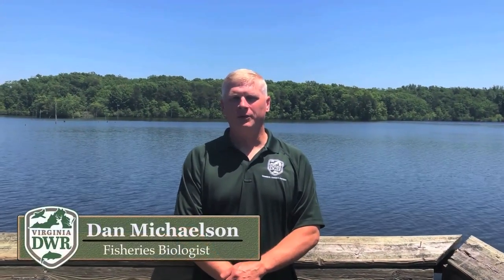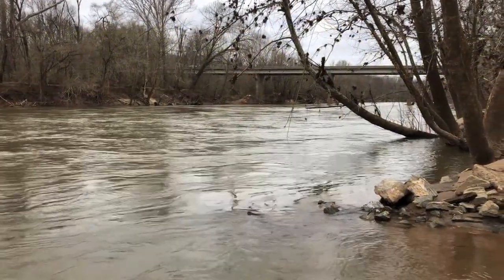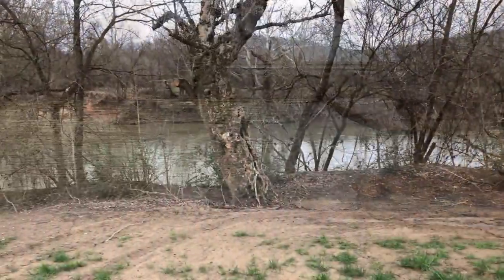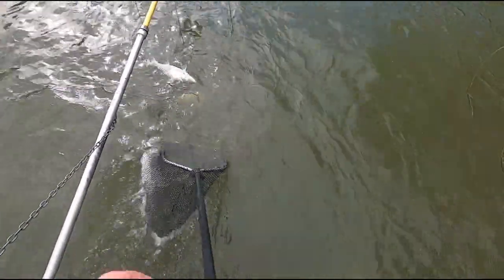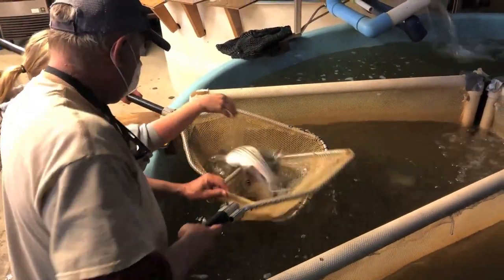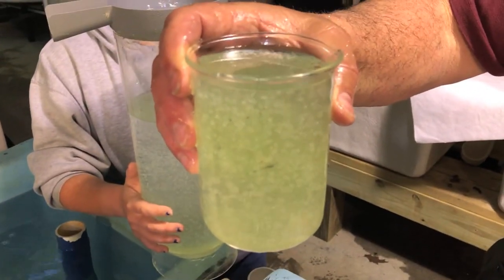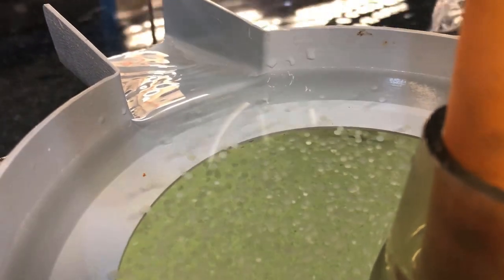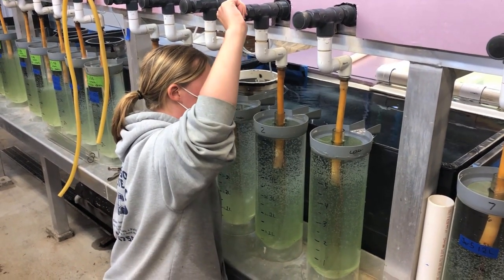Hatching and Raising Striped Bass for Stocking Virginia's Lakes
Bugg's Island Lake/Kerr Reservoir boasts one of the only naturally reproducing land-locked striped bass populations in the United States. The inconsistent nature of this natural reproduction still necessitates the culture and stocking of striper at Vic Thomas Hatchery in Brookneal. Join Hatchery Manager Mike Gafford as he explains the methods employed by his crew to collect, produce, and raise striped bass for stocking in lakes around Virginia. And don't miss the video about hatching and raising walleye fingerlings at Vic Thomas